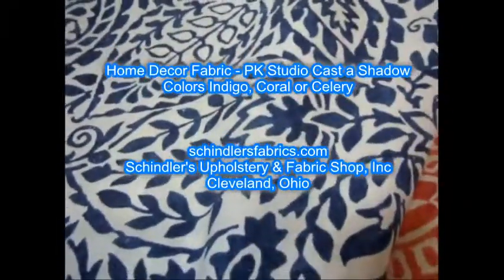PK Studio Cast a Shadow Colors Indigo, Coral or Celery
Cast A Shadow by P/K Lifestyles, with a repeating pattern of floral & foliage in blue, red or green on off-white, printed on sturdy, 100% cotton with Waybond Repellent and Highly Abrasion Resistant Finish, that provides a dependable and lasting style to any home, perfect for use in window treatments, headboards, accent pillows, cushions, upholstery and more.

Repeat 27"H 27"V, pattern 55"W fabric 57"W, 6.64 oz. per sq yd, 51,000 DR, Cleaning Code S - Dry Clean Recommended, California Flammability Regulation (Bulletin 117, Section E), USA made

priced per yard, limited quantities